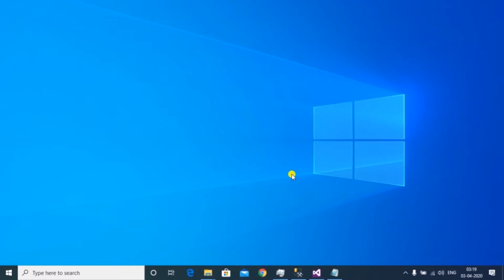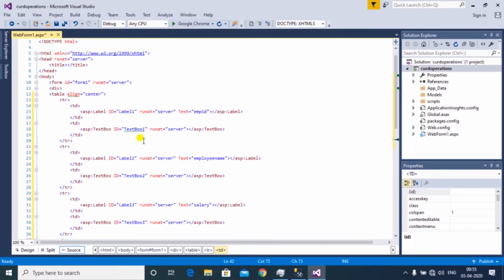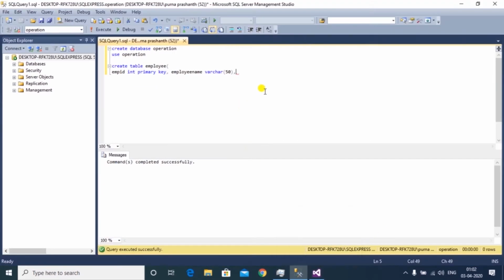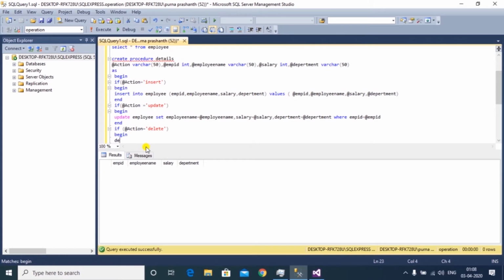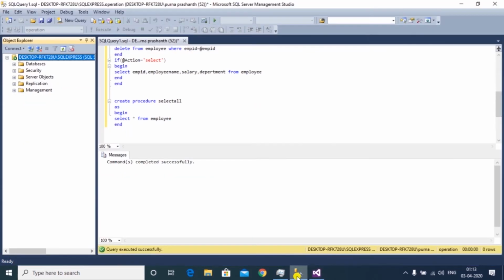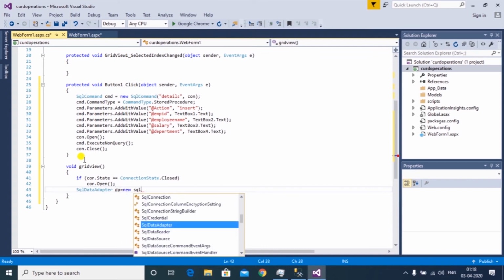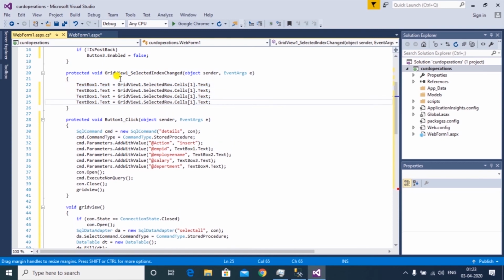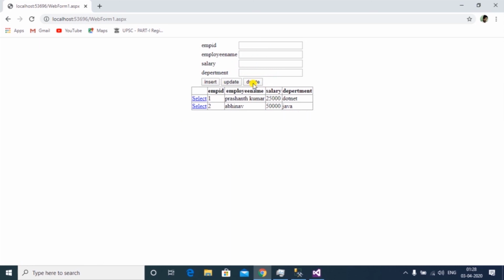C# Asp.Net-Insert Update Delete and View With Sql Server Database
In this video we will discuss about performing an insert, update and delete on asp.net gridview control using sqldatasource. We will be using Employee table for this details

Create an asp.net web application. Drag and drop a gridview and a sqldatasource control on WebForm1.aspx.